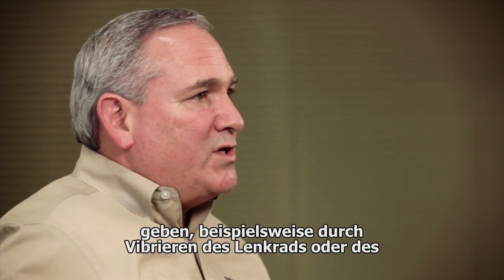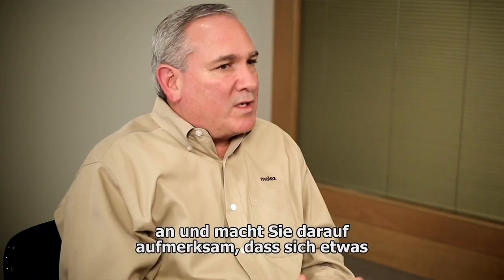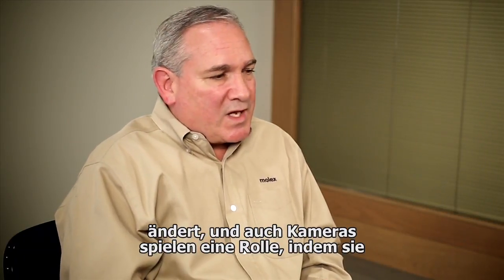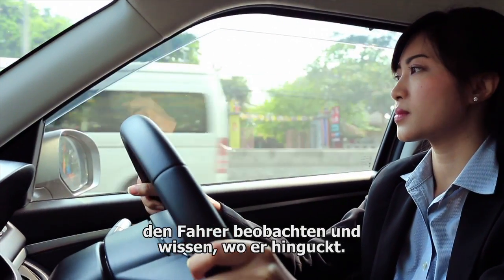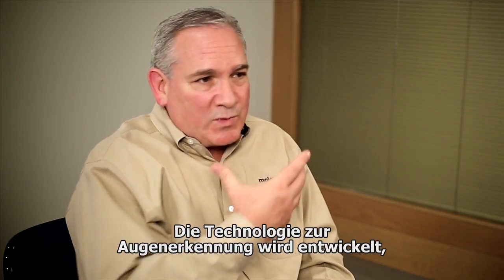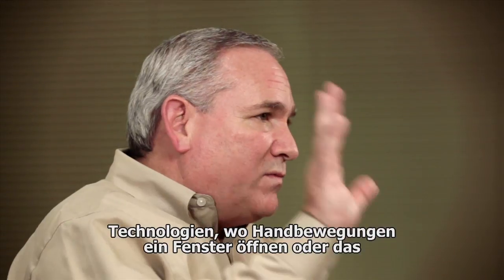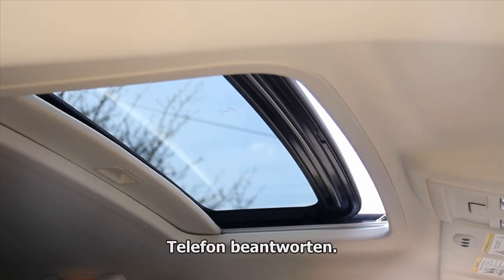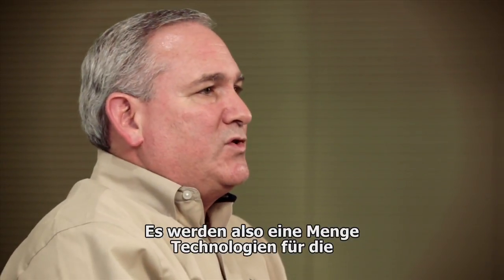Molex - Inspiring the Future of Driver Assist and Recognition Technology - German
HSAutoLink  Interconnect System